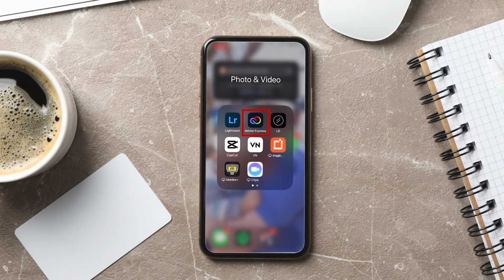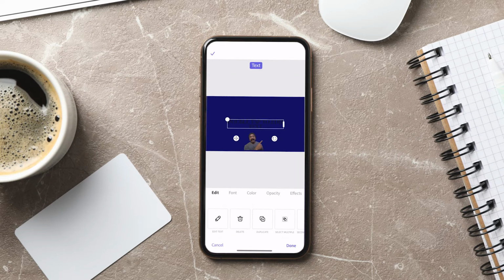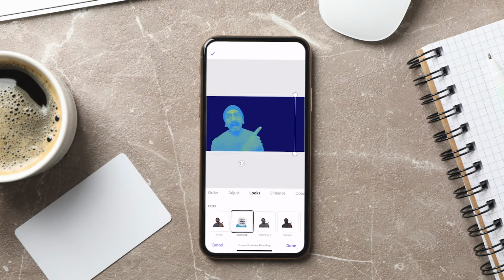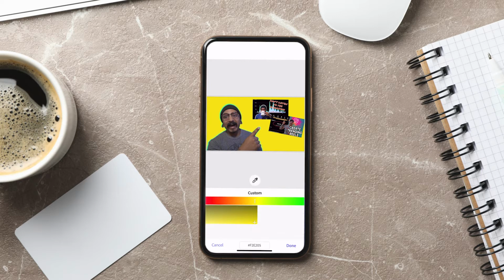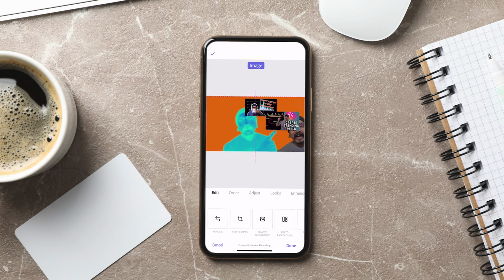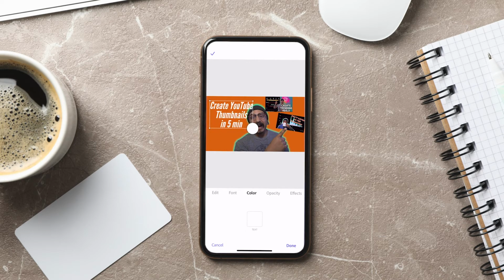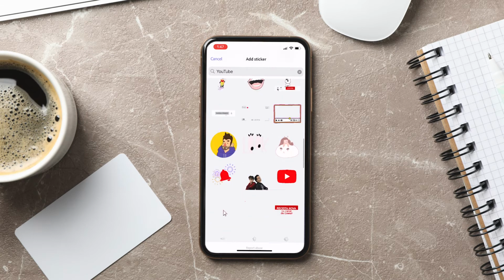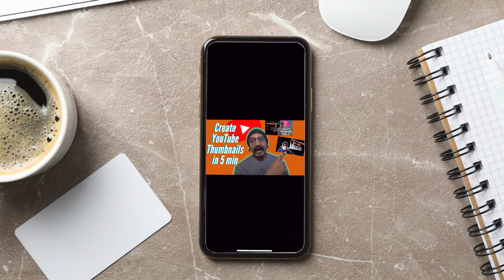Create Amazing Youtube Thumbnails in 5 min or Less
Visit: Meekmonstermedia.com
If you need help building your brand, videography, logo designs and more.

Meek Monster Media
Austin, Tx